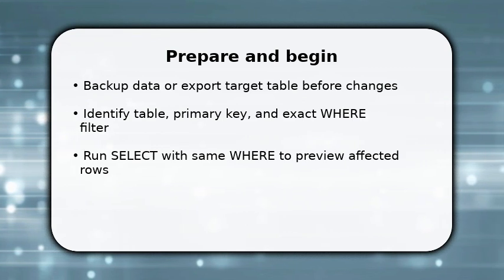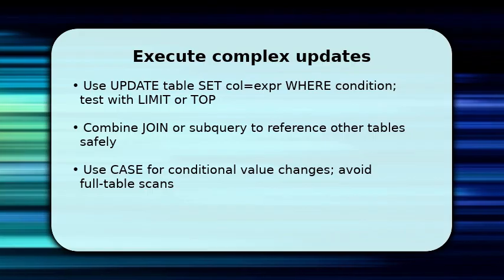How to Update Value in Sql - Full Guide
Dive into the comprehensive guide on updating values in SQL. Learn step-by extricate techniques, best practices for data integrity and efficient query execution with our expert tutorial.